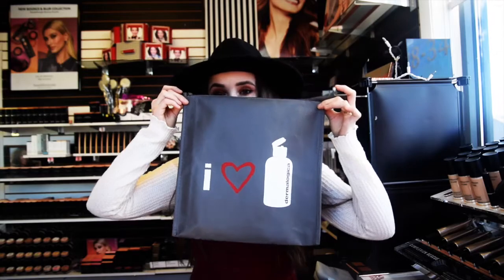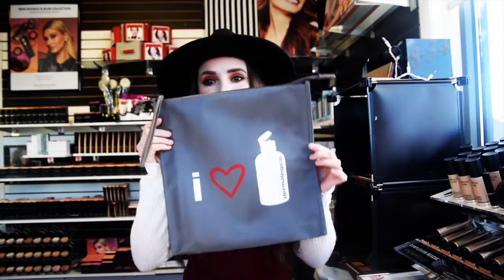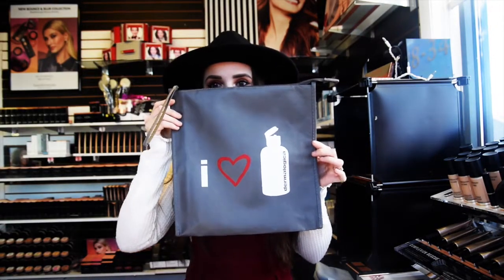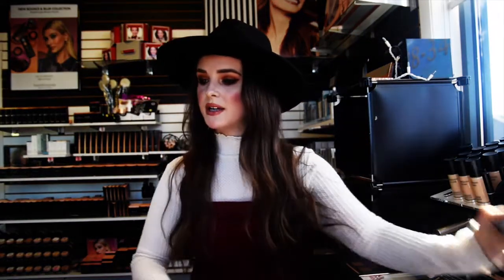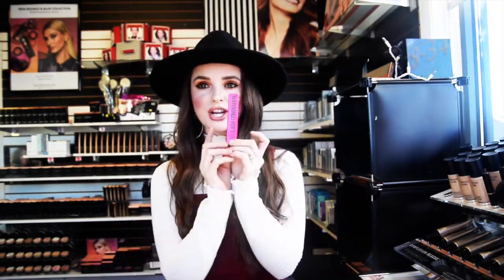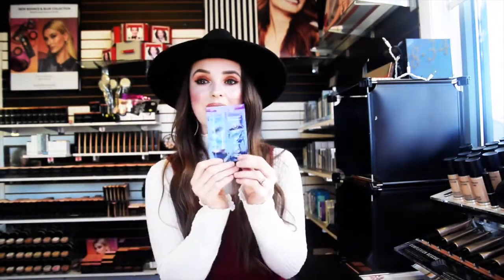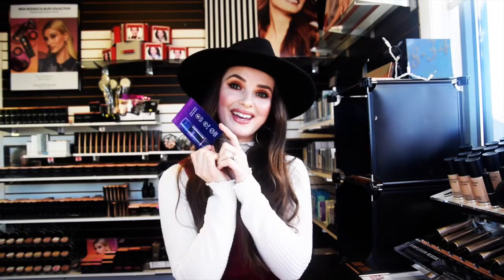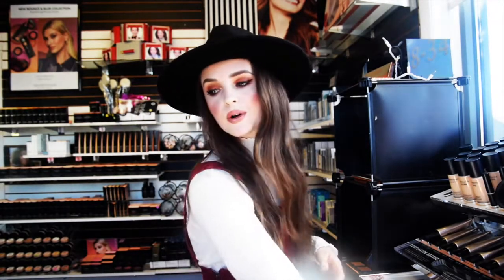Giveaway: Bare Minerals, Dermalogica, & Revitalash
Shop for a chance to win this giveaway with a $175 retail value!
Shop in person: 807 E Main St, Franklin NC, 28734